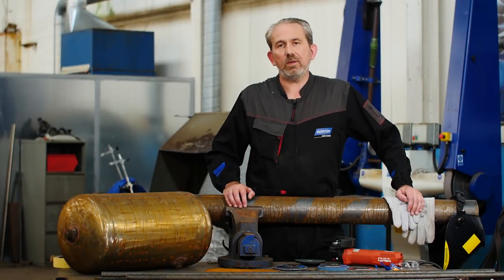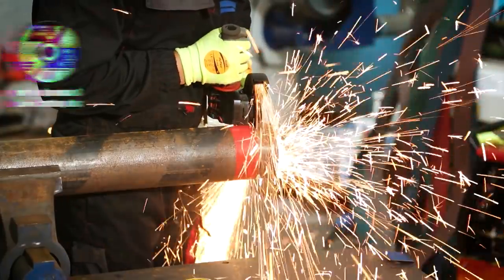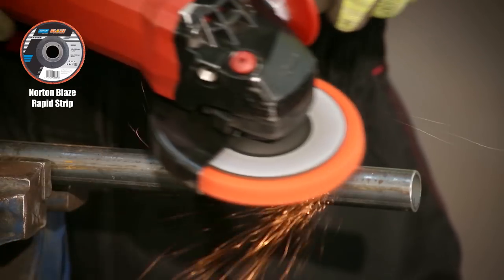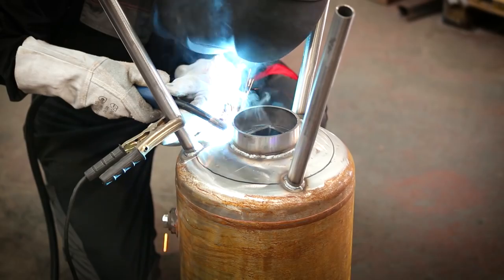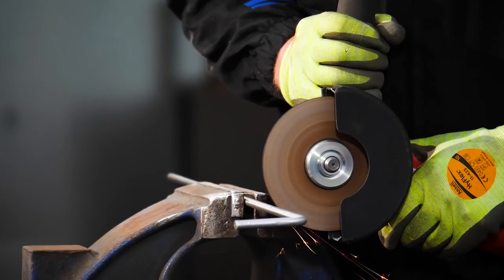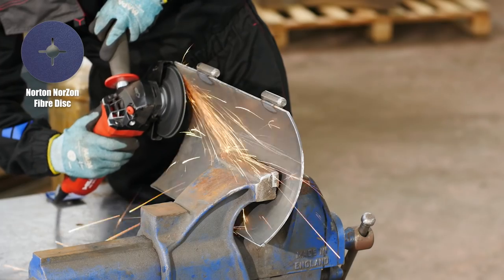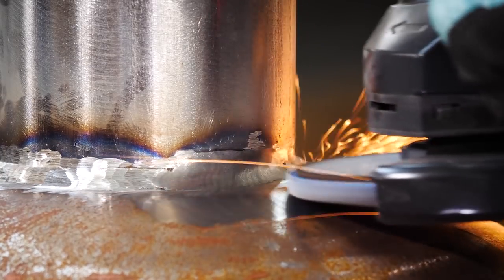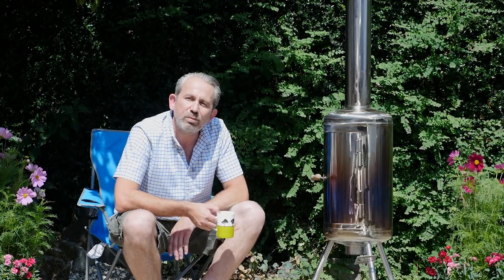How to Make a Garden Heater - Upcycling Projects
A rusty old tank, some piping, sheet steel and a dowel are transformed into a garden heater with Norton abrasives and some upcycling magic. Thinking of making your own? Here's how to do it.

In this step-by-step video, Application Engineer Paul Gray uses a selection of Norton abrasives including cutting discs, grinding wheels and rapid strip discs in combination with his Right Angle Grinder (RAG) to fabricate the garden heater for those warm, clear summer nights out in the garden.

Be it a patio heater or barbeque, hopefully this video inspires you to take on upcycling projects of your own.

For more information about any of the products featured in this video, please